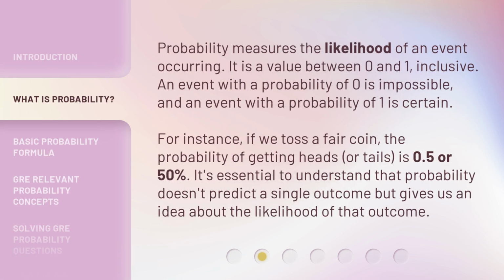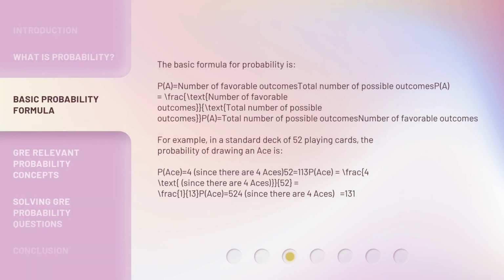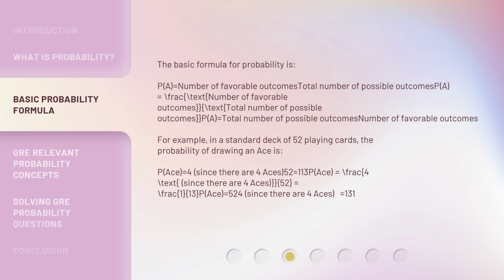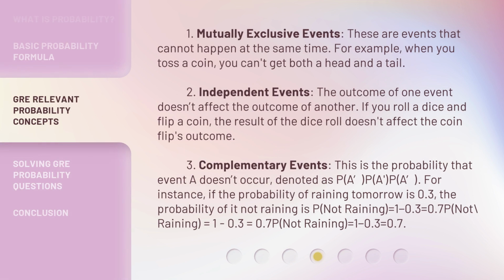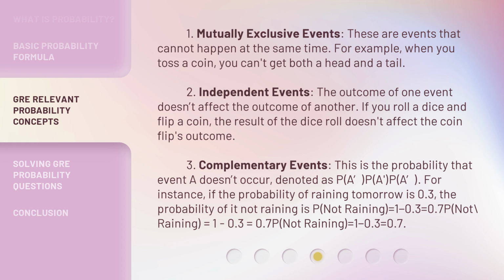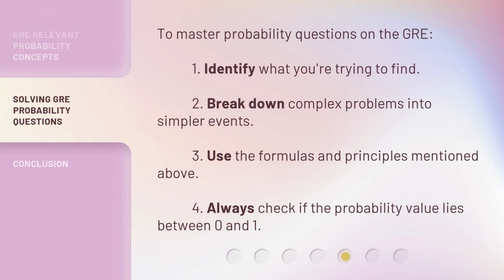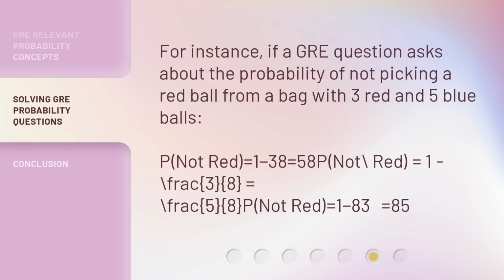Probability in Data Analysis for GRE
Mastering Probability for GRE Data Analysis • Join us as we explore the captivating world of Probability in the Data Analysis section of the GRE's Quantitative Reasoning. Learn the fundamentals and discover how probability plays a crucial role in the GRE exam. From understanding likelihood to the basic probability formula, this video will equip you with the knowledge you need to excel in probability-based questions on the GRE.

00:00 • Introduction - Probability in Data Analysis for GRE
00:29 • What is Probability?
01:05 • Basic Probability Formula
02:08 • GRE Relevant Probability Concepts
03:17 • Solving GRE Probability Questions